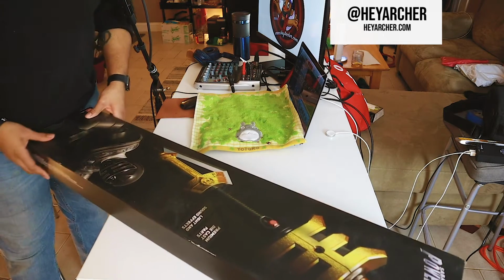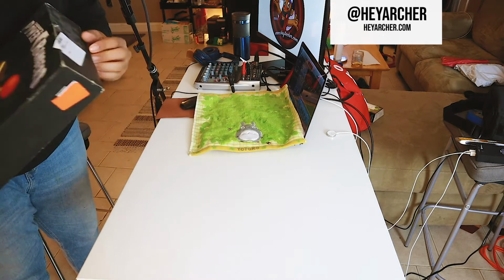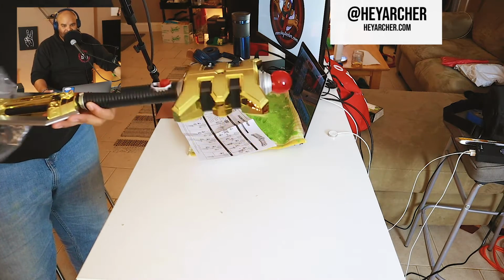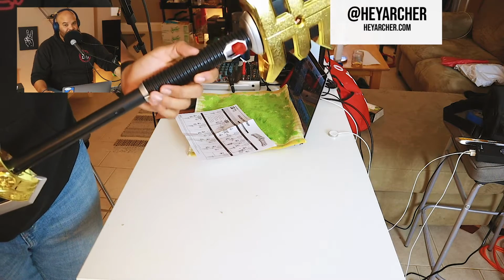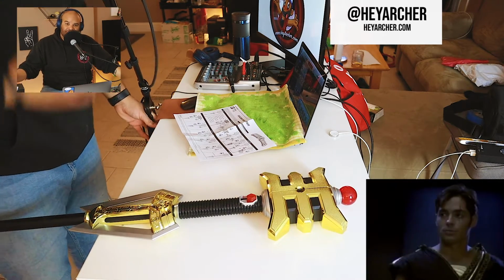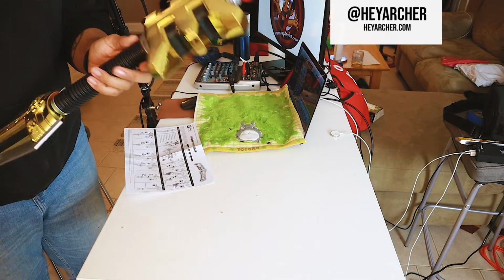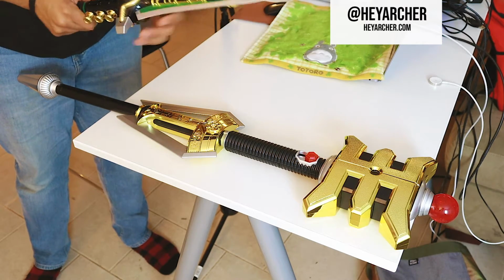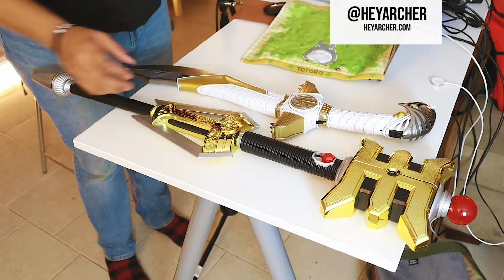Zeo Staff Unboxing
Do you have any of the Legacy series weapons?

Pick up your Legacy Weapons
Zeo Sword
Power Blaster

HeyArcher can be found on your favorite podcast platform. Visit HeyArcher.com for links, photography and more!

Want to start your own podcast? Get $20, just for starting!
Buzzsprout is my resource uploading content every week.

Want to purchase the same equipment I use, and help the channel?

Gear Used:
Magic Mouse 2
Camera Backup Batteries & Charger
Camera SD Card
Camera Tripod
Light Ring
Softbox Light
Photo Studio Backdrop
Photo Studio Backdrop Stand